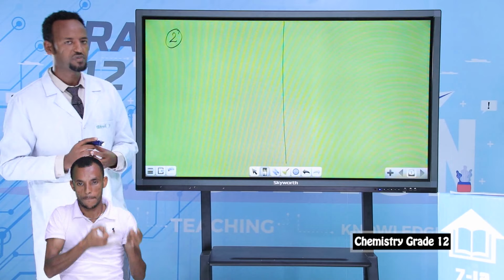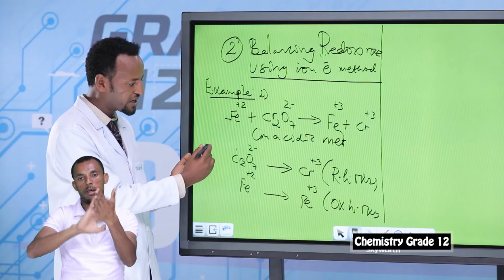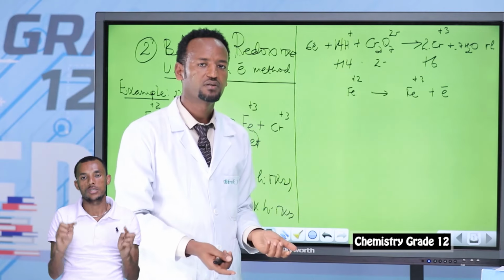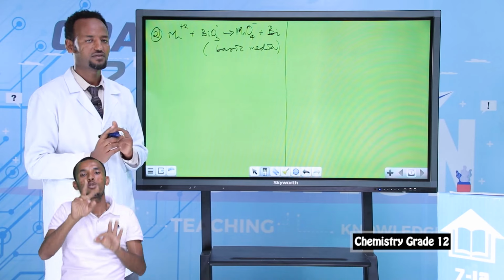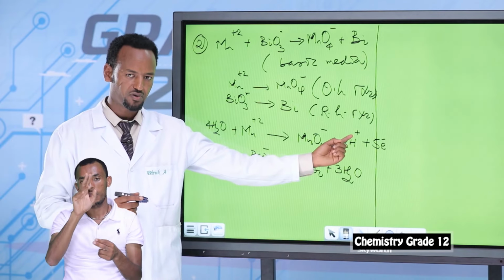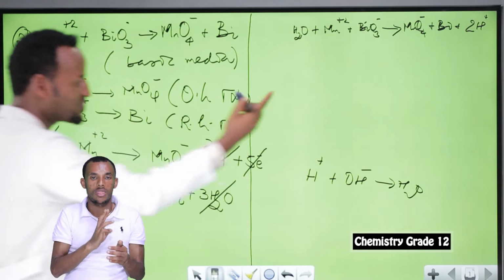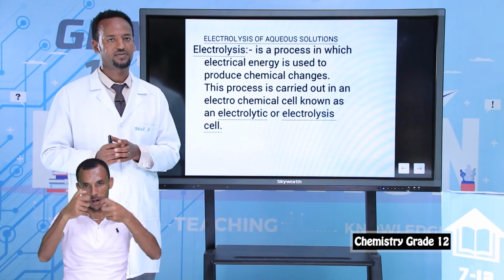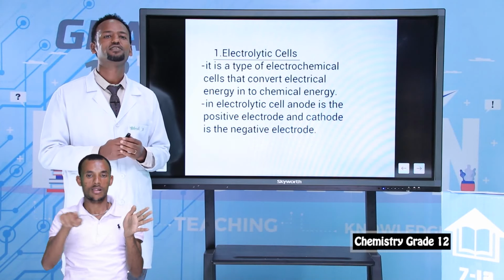Balancing redoxreation using